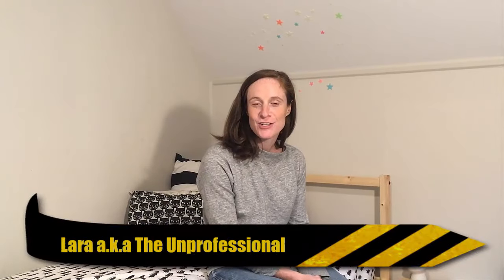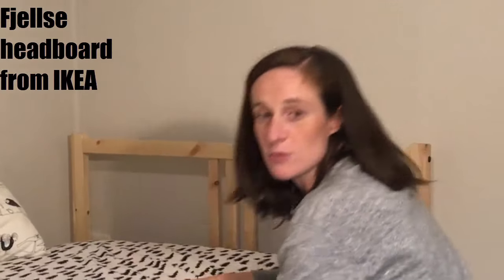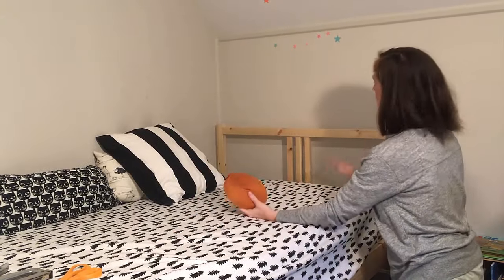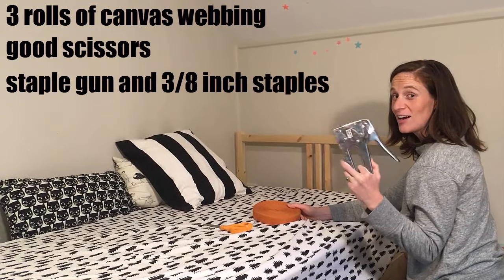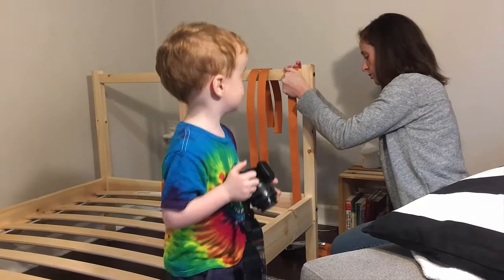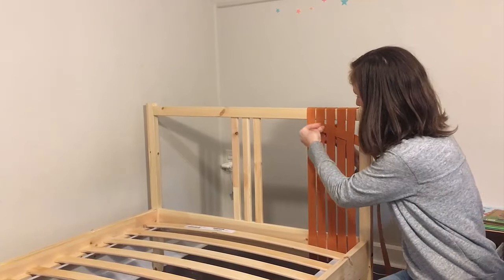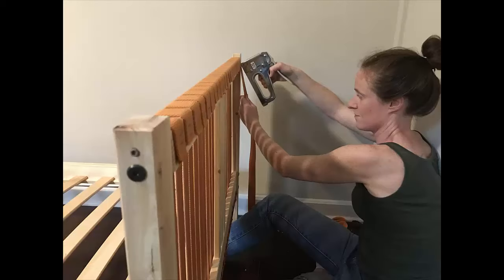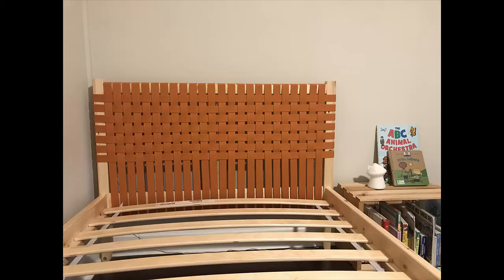DIY Woven Canvas Headboard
Learn how to make a woven headboard in this easy, how-to Ikea hack.  All you need is a staple gun, scissors and a few roles of canvas.